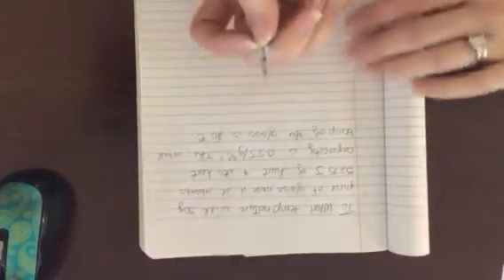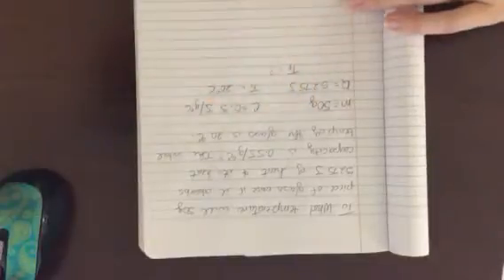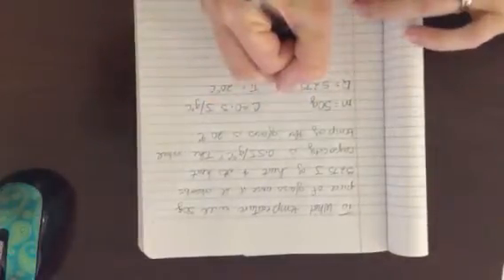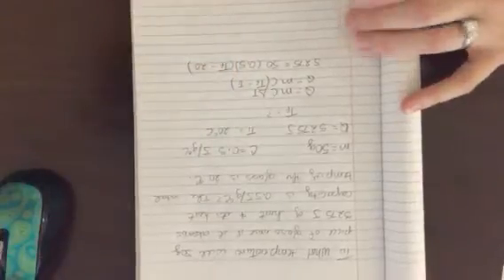Specific heat problem